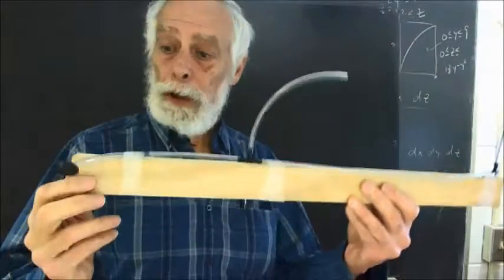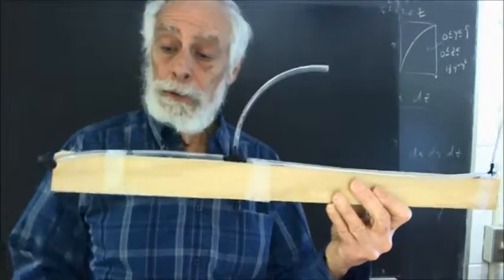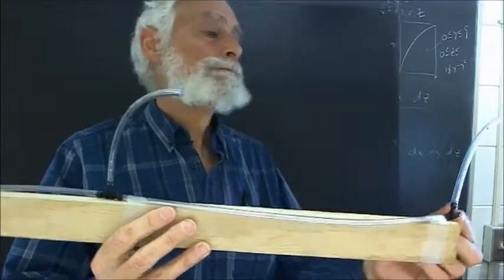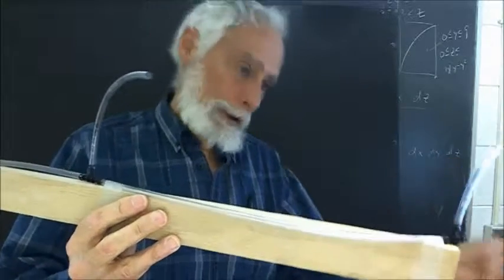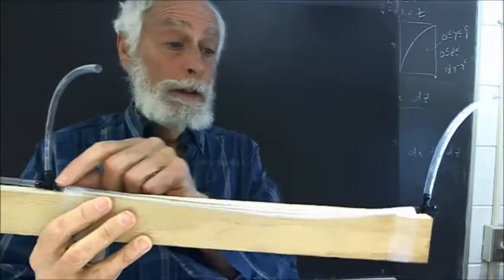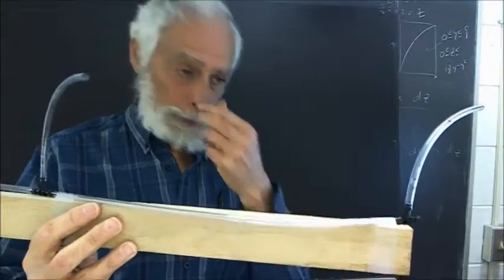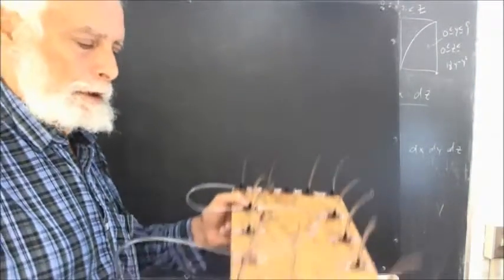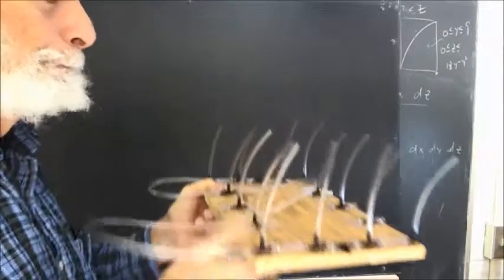gov extended version of preceding including circuit board